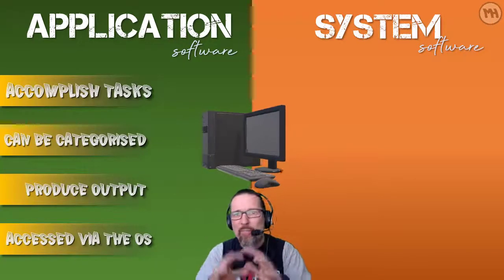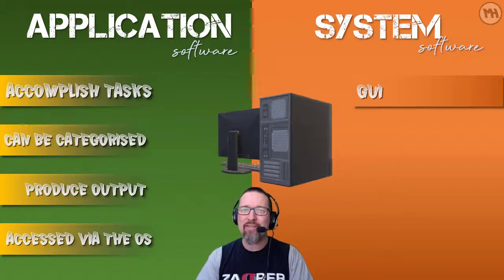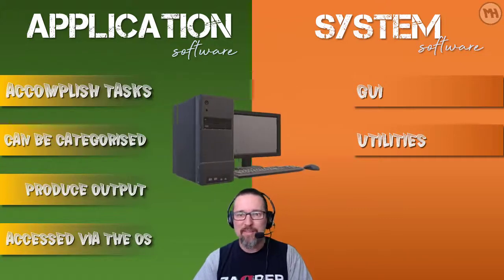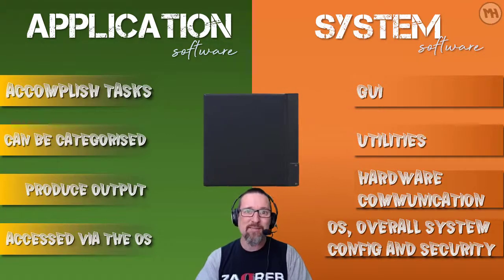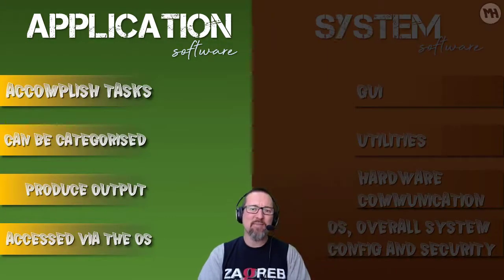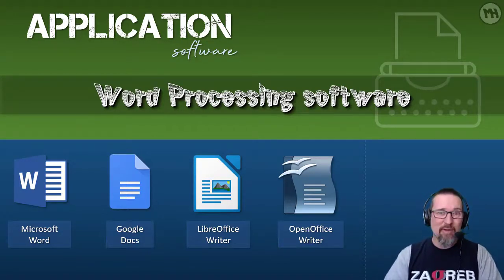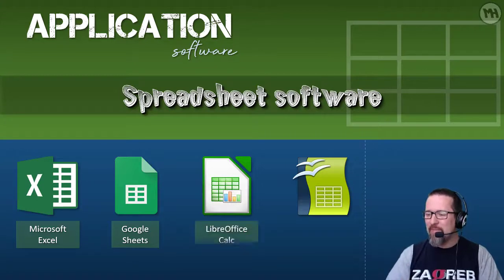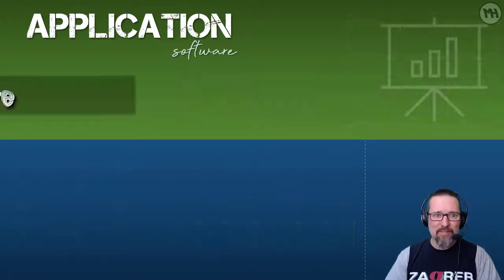Level 1 Software Lesson 5: Applications Software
software, apps, applications, programs, OS, suite, office, open source office apps, Microsoft Office, OpenOffice, LibreOffice This video is part of the CAT Digital Notebook created by Matthew Hains for Grade 10 teachers and students. For more information on the notebook, check out

- Video lessons
- Activities linked to each lesson
- Resources
- Solutions for all activities
- Student section